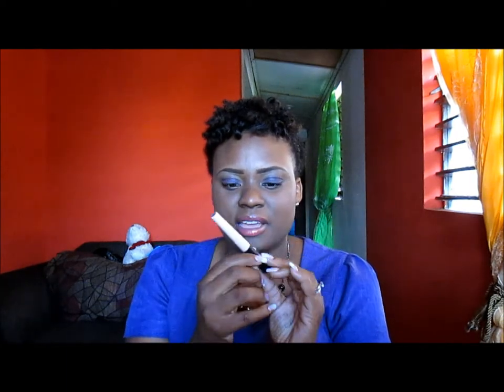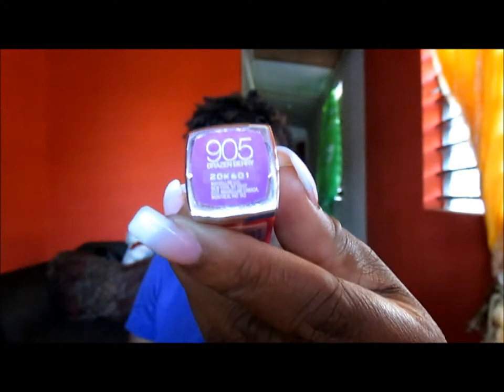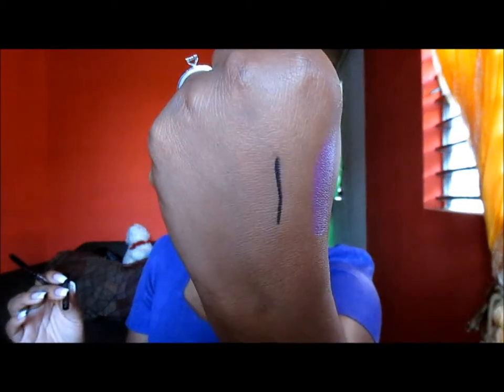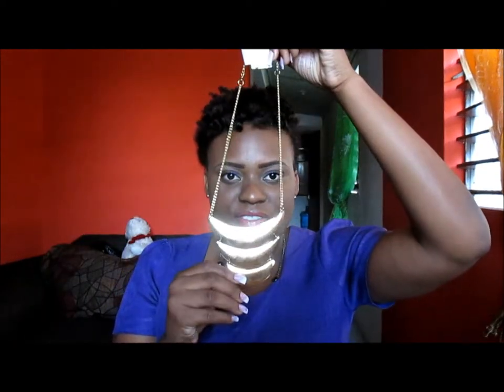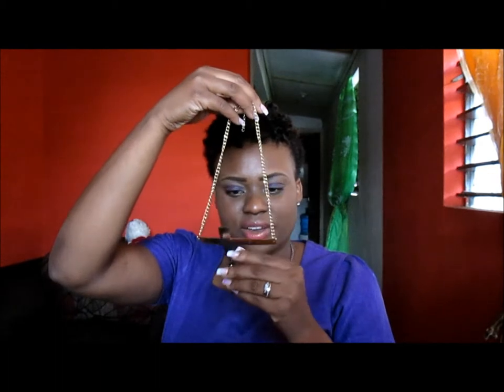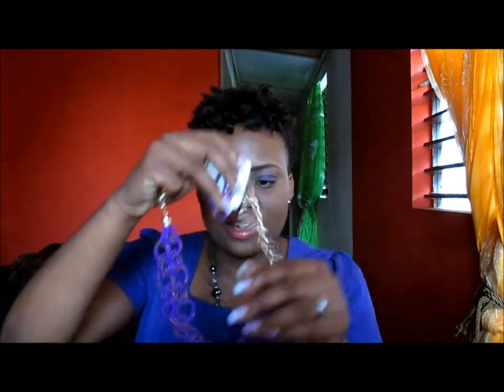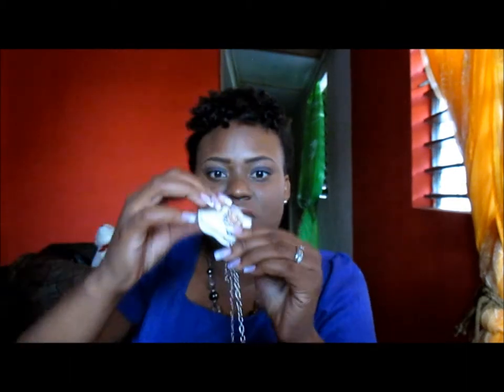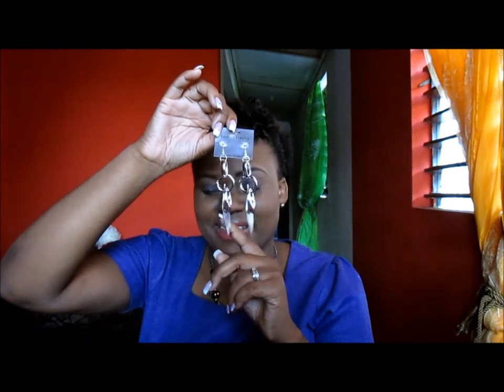Accessories haul / Each necklace/earring cost $200JA each or $1.83usd